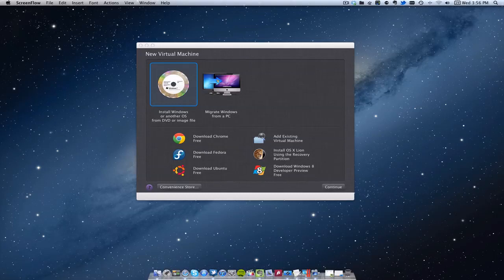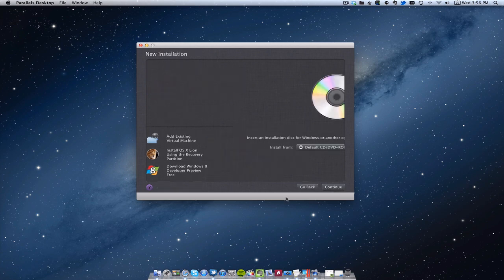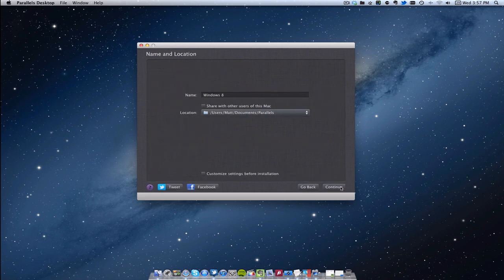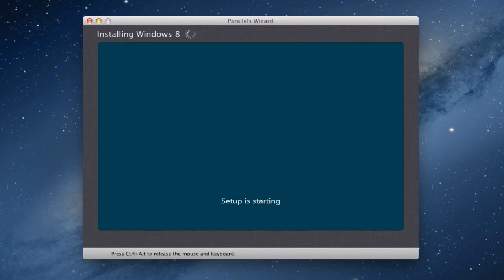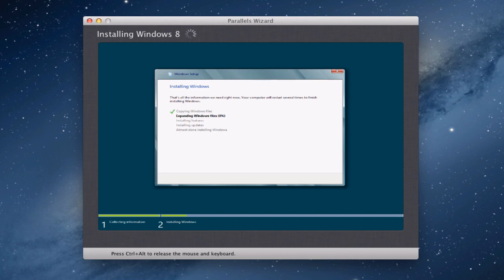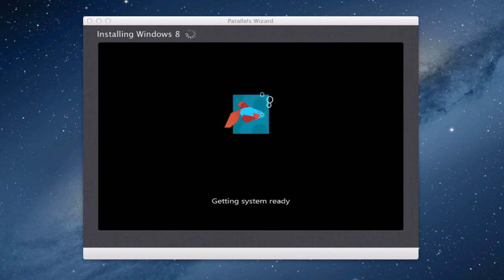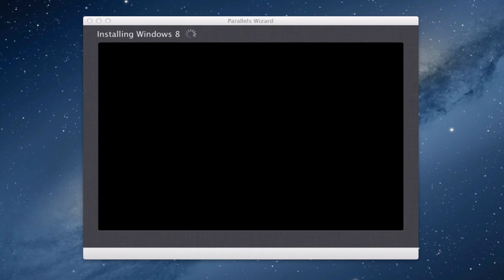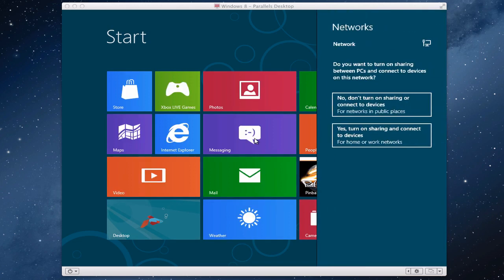How to Install the Windows 8 Consumer Preview